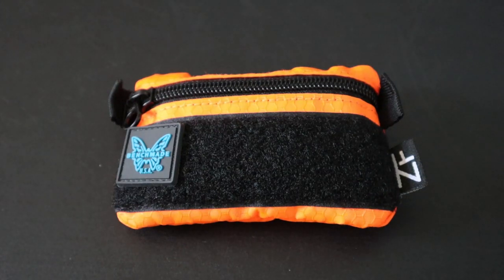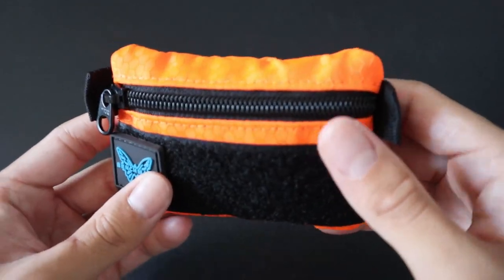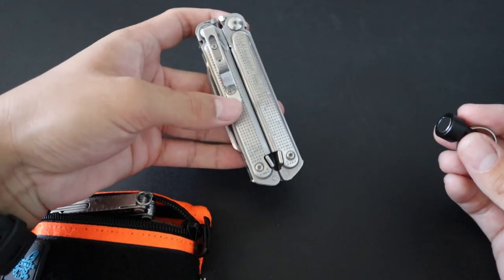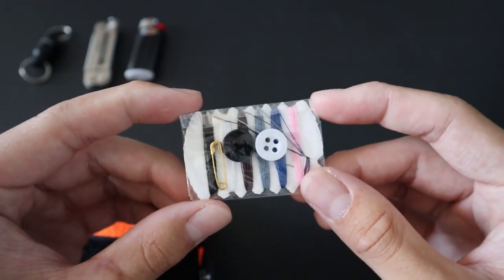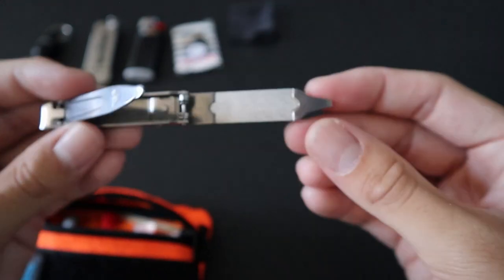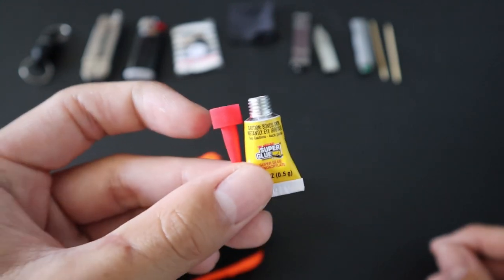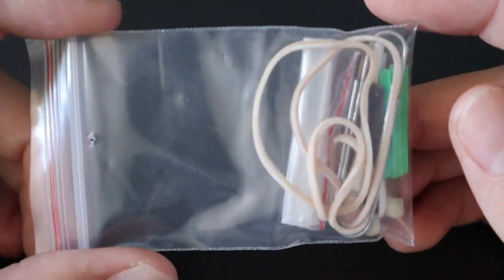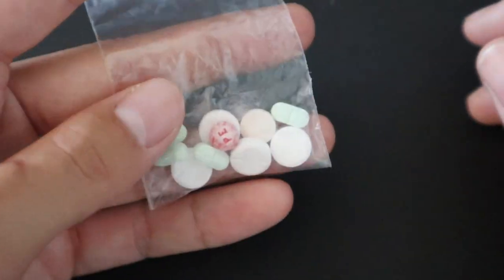What's Inside My Urban EDC Survival Pouch! (V1)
In this video, I show you what is inside the urban survival pouch that is always on me!

High-Powered Magnet

Mini Bic Lighter

Mini Sewing Kit

Super Glue

Victorinox Nail clippers

Uncle Bill's Sliver Grippers

Lever Gear Cable Kit

Duct Tape

Toothpicks

Binder Clip

Quarter

Eraser

Pharmacy Pouch: Tylenol, Sudafed PE, Anti-Diarrhea, Natrol Melatonin

Misc Pouch: Rubber Bands, Paper Clips, Matches, Twist ties, Ziploc bag